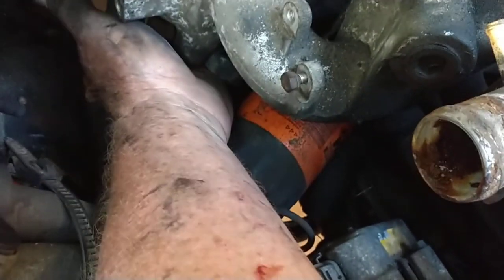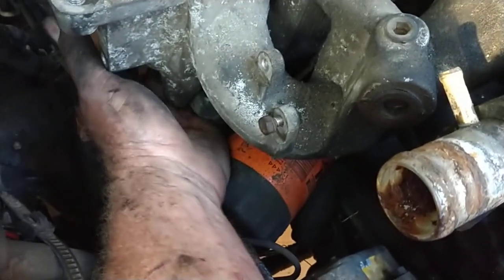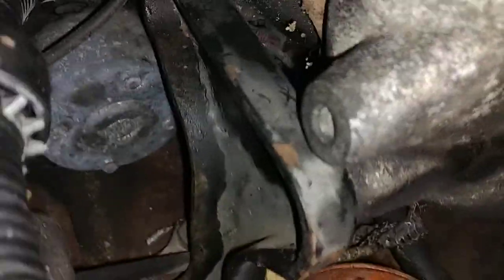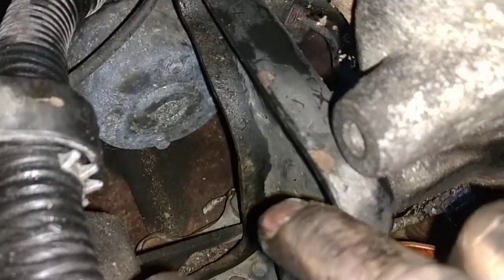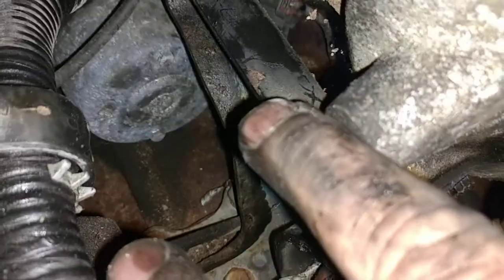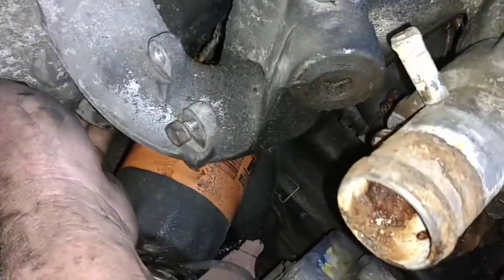D21 Hardbody intake manifold hidden bolts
There are two hidden bolts on the D21 Nissan hardbody . These bolts need to be removed because they attach the intake manifold to the engine motor mount I believe that's what it is. Follow the step-by-step series on a complete engine. I'm the only one on YouTube that actually show step by step as these videos are hard to find and I have not found one person to give a step-by-step yet yet. This is shot on a Motorola Z3 smartphone.